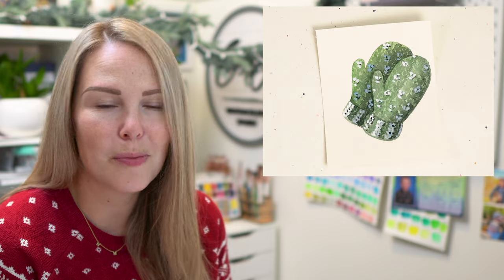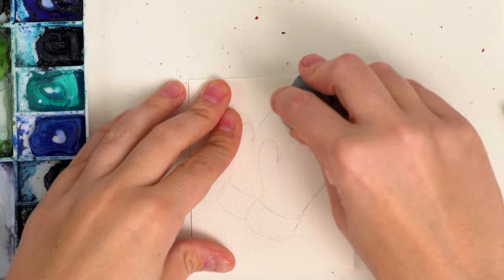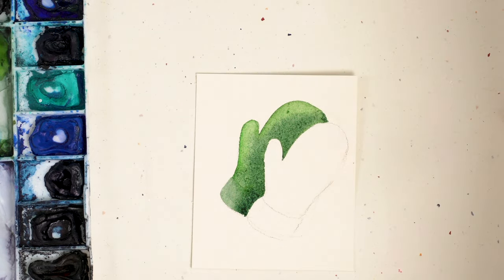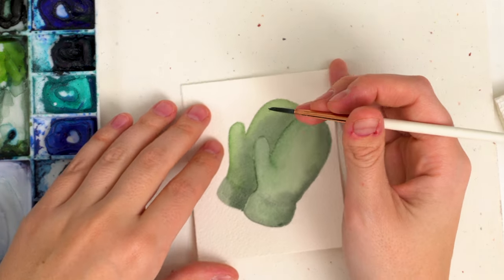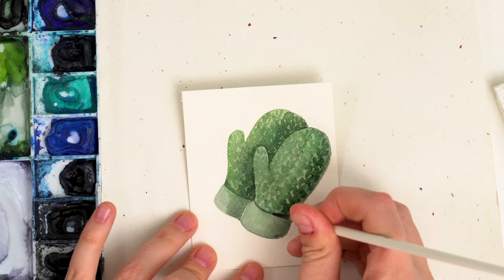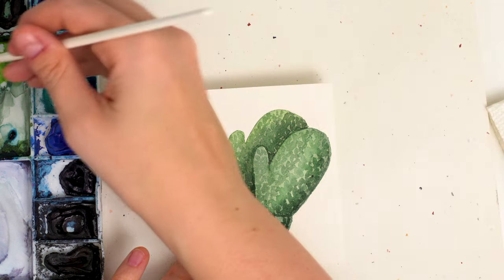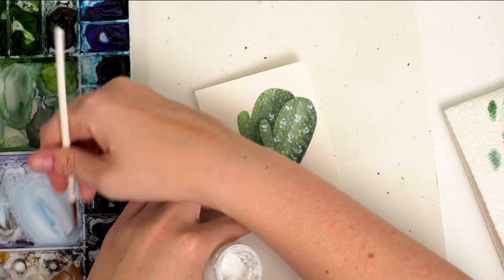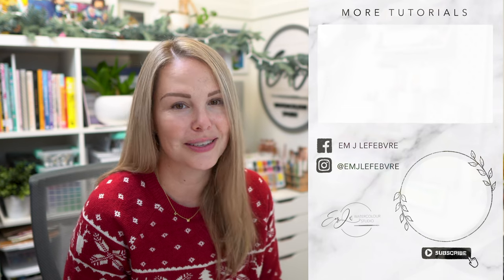Cozy Watercolor Mittens - Advent Calendar Day 20